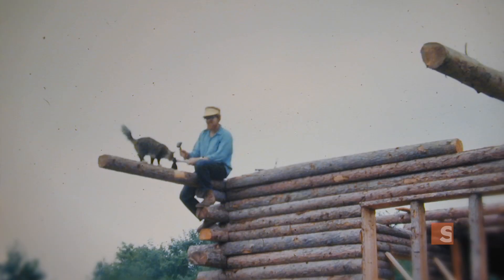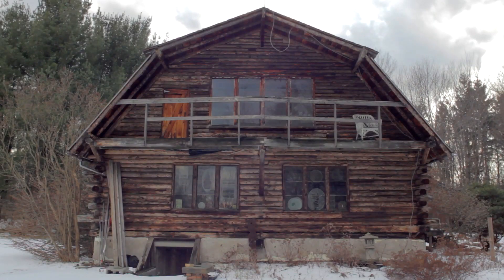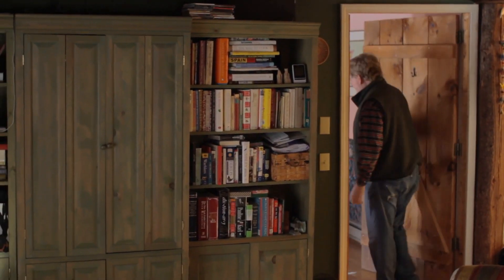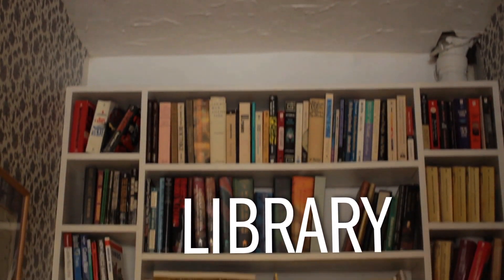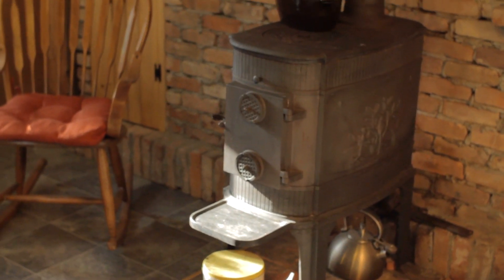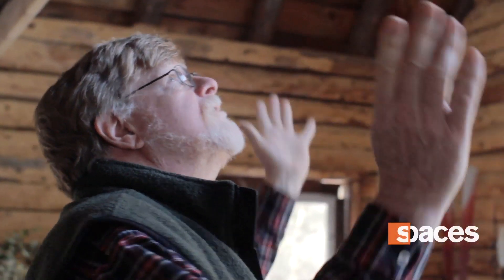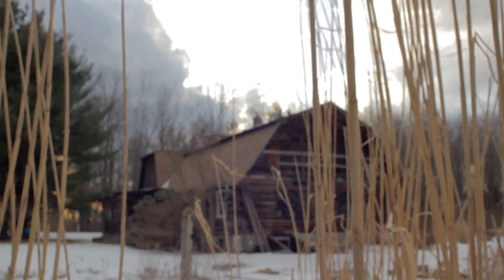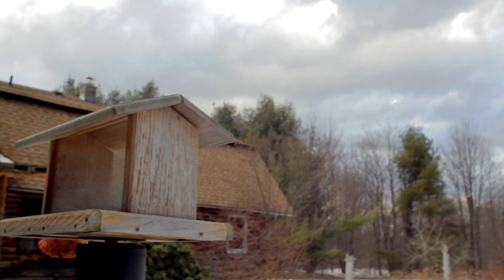Man builds log mansion - OffBeat Spaces video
The architectural design for home started on a napkin and ended up a hand built log cabin. Since then, Dan McPheeters has been adding to the design year after year, turning this log house into a unique log mansion.

You're watching, SPACEStv.